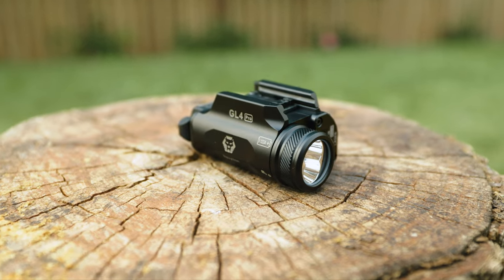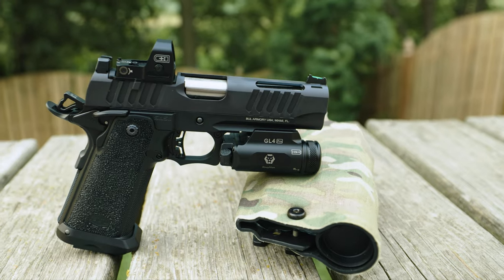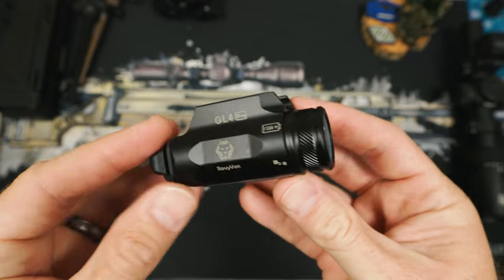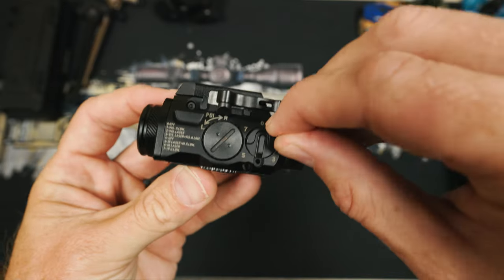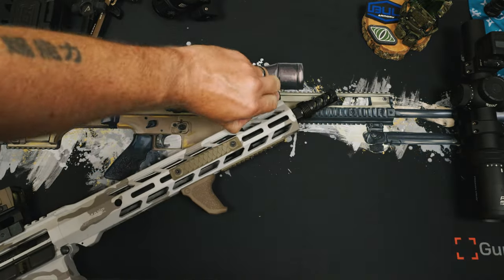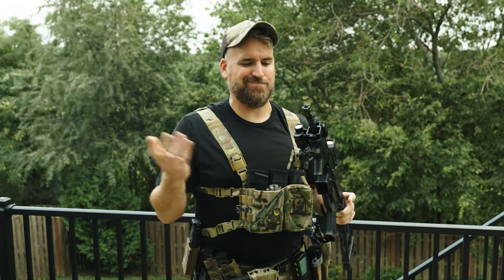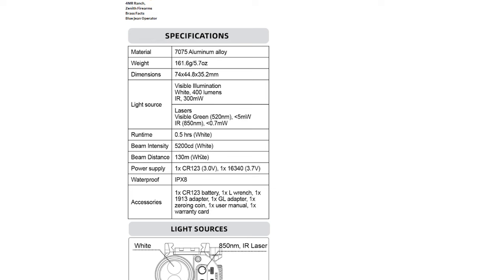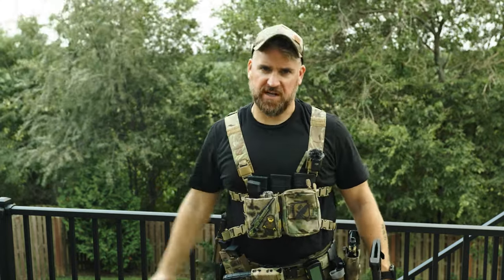My NV PCC Setup....Kinda Sucks - Rovyvon GL4 Pro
I take a realistic look at an NV PCC setup with the Rovyvon GL4 Pro to see if this is actually a viable home defense setup.  The more I dove in though, the more I ran into problems that were real head-scratchers.  Why is the complicated stuff done so well but all the simple stuff just seems like you let your little brother handle it?  It's an odd one for sure, can't wait to hear your thoughts.

00:00 This kinda sucks - Rovyvon GL4 Pro
03:12 Sponsor - HRT Tactical Gear - Discount Code TLDco
03:52 Potential Biases
04:55 GL4 Pro Housing
06:00 GL4 Pro Controls
08:25 Mounting issues
09:45 Light performance - White light
10:40 Viz laser
11:00 IR performance - It's good!
12:10 Horrible battery life
12:56 PCC NV configuration thoughts
14:50 What about on a helmet?
15:20 Final thoughts

| Discounts |

TLD Clips -  @ThinLineDefenseCLIPS

Canon R7 ➡️
DJI Mic ➡️
Canon Rf 15-35mm F2.8 L is USM ➡️
DJI Osmo Pocket 3 ➡️